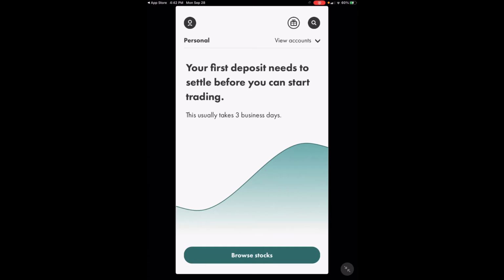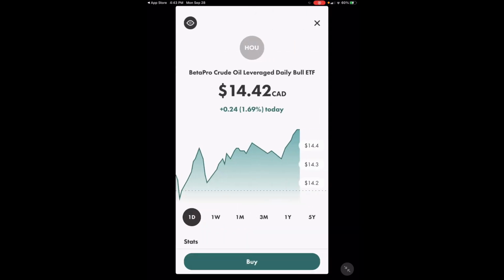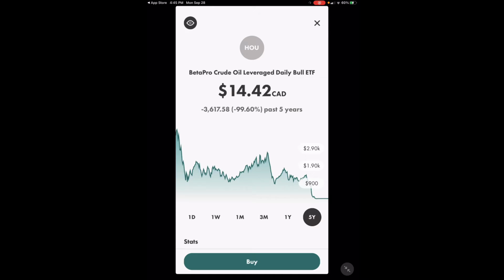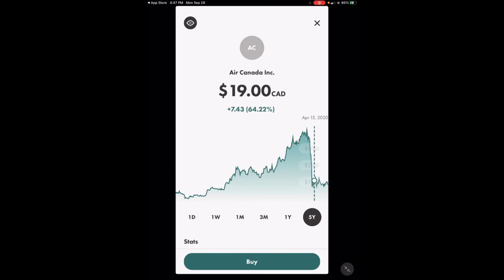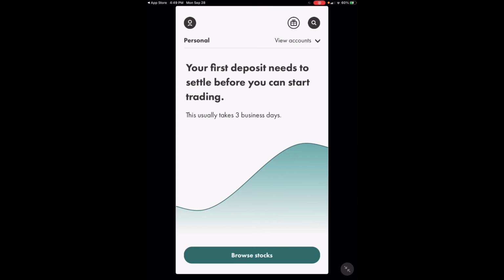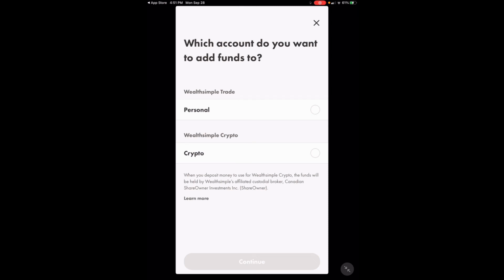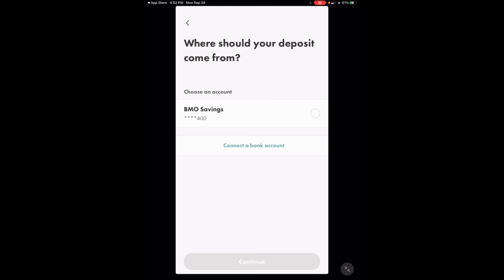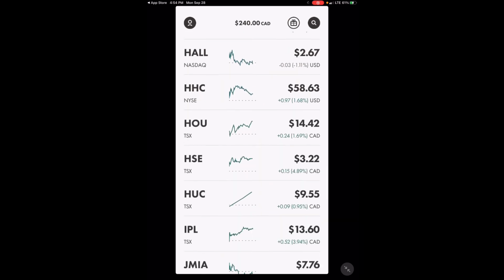HOW DO I BUY STOCKS MYSELF | how do i make money online | how to get rich investing in stocks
HOW DO I BUY STOCKS MYSELF?  | how do i make money online
... a question many ask. If you want to know how to buy stocks online without a broker this video will give you a good pointer how to invest in stocks online….. If you’ve ever asked, “ how do I buy stocks online” , this is a very simple way to get started…. I’m just getting started too … so if I can do it , anyone can  :-)
.. hope this info kick-starts your new stock-career of making lots of money.

( WEALTHSIMPLE TRADE )  | how do i make money online

*Clicking Any link on this page may result in me getting paid real actual money that may help me retire. If you click enough I may be able to retire with a big yacht. If you click a little I may retire with large cup of coffee. If you dont click any links, then boo hoo, I dont even have a chance of earning even one penny. I hope you click a link. It may help you in a wonderful way and make your life more refreshing. It certainly shouldn’t hurt you, and it may be one way for you to help your fellow mankind relatively effortlessly.*

how to get rich investing in stocks

how do i make money online